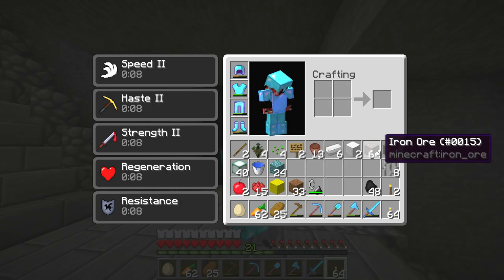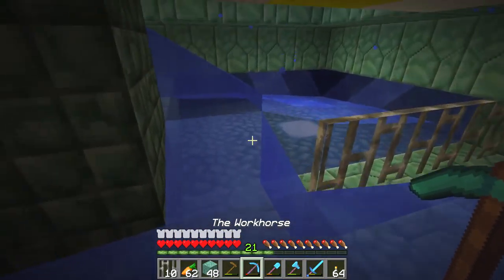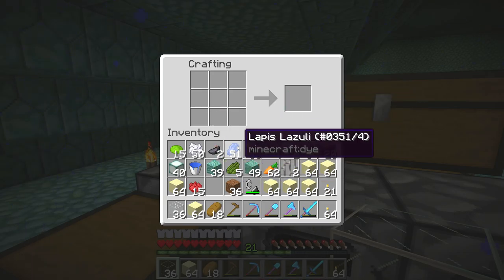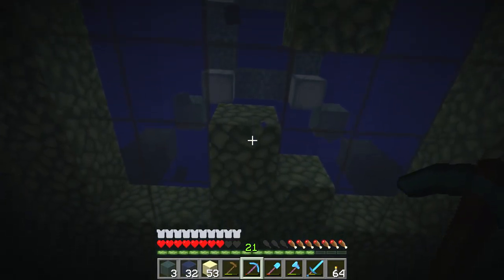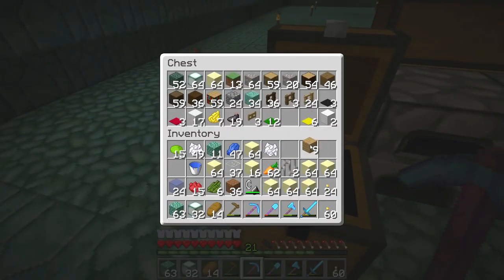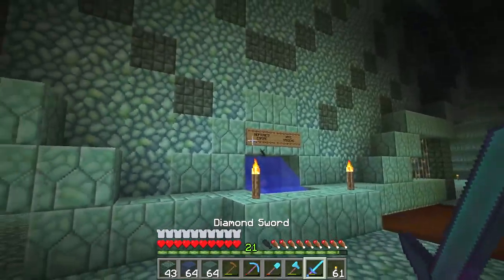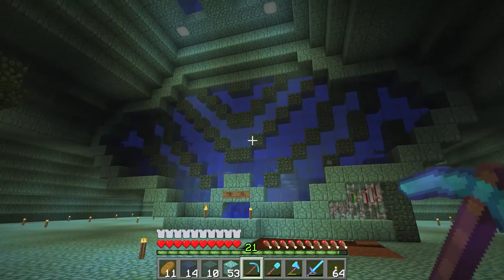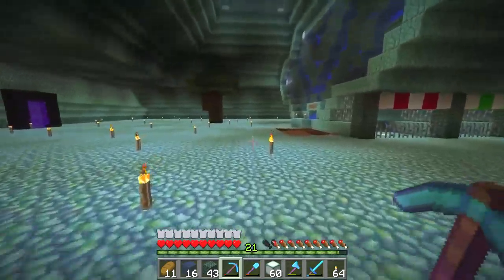Python Plays Minecraft || Snazzy Entrance & The First Resident! || Minecraft Survival PC [#59]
● In this episode, we work on making the entrance of Neptune's Empire snazzy and colourful, while also trying to get the first ever resident to move in!

Minecraft Survival - Welcome to my Minecraft Survival Let's Play! Join me as I adventure in the lands of the PC version of Vanilla Minecraft, where I'll be building, crafting and battling for survival in the harsh environment! Hope you enjoy it! :D
★ Resource Pack Downloads ★
● Halcyon Days (Sky)

● I'm using the Faithful 64 resource pack as the main one
● Faithful 32 is underneath for missing textures from the 64x version

● World Seed
PythonGB LP World
(1.8 + "Default" World Used!)

♬ Background Music
Intro - "Droopy Likes Ricochet"
Outro - "Stal"
● All above background music is by C418